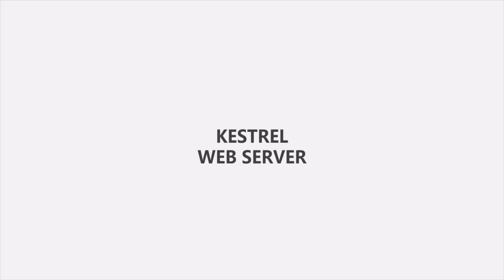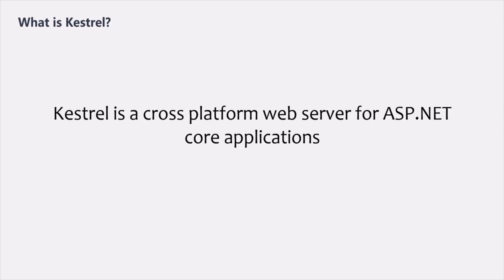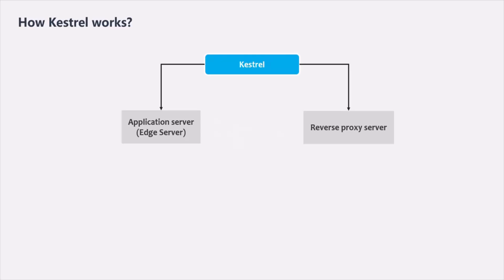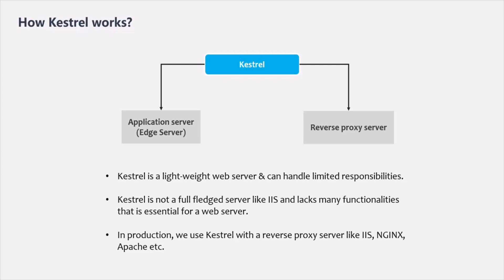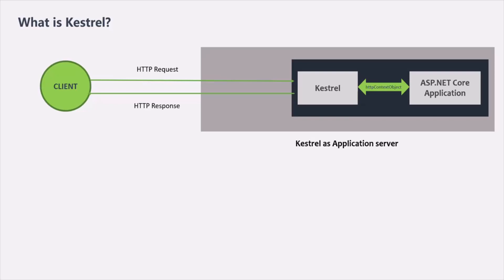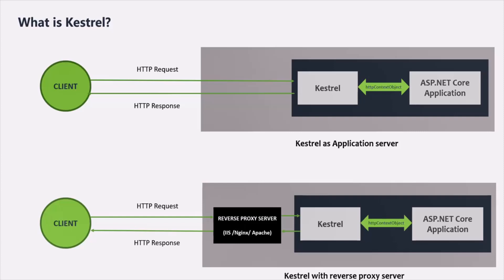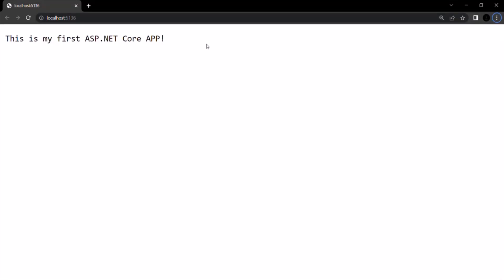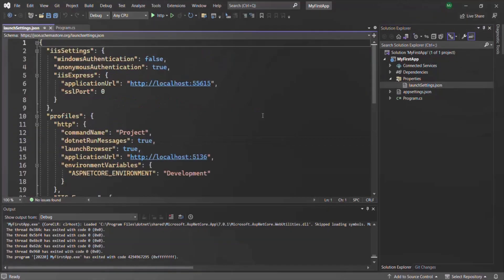#05 Kestrel web server | Introduction to ASP.NET Core | ASP.NET Core MVC Course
ASP.NET core application uses Kestrel as the default web server for handling requests & responses. So, before proceeding further, in this lecture, let's learn briefly about Kestrel server and how it works.